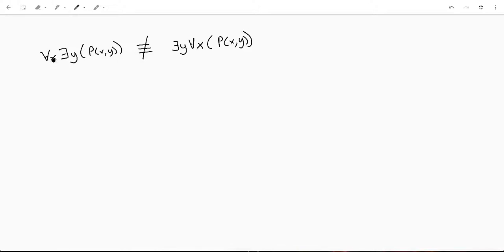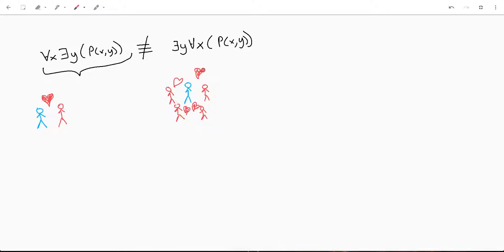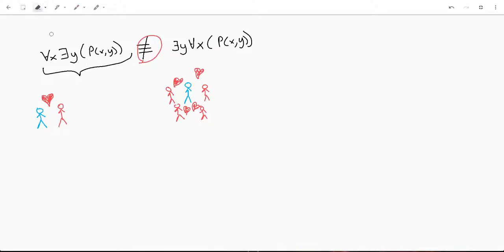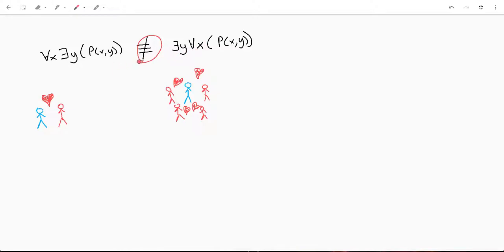Quantifier Dance party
This video shows how reordering mixed quantifiers can lead to very different statements.